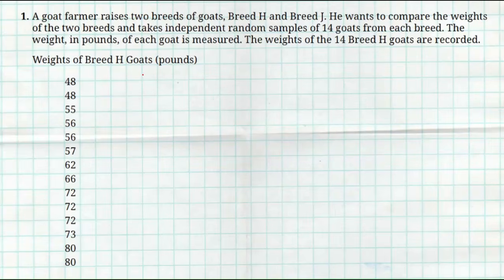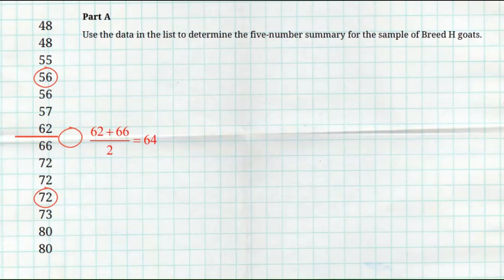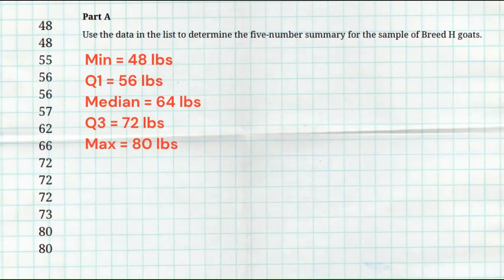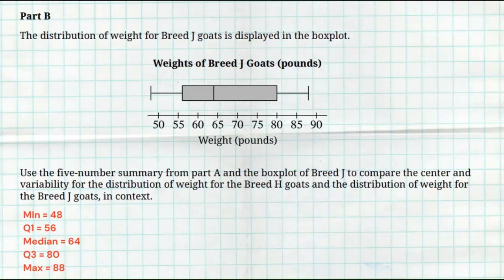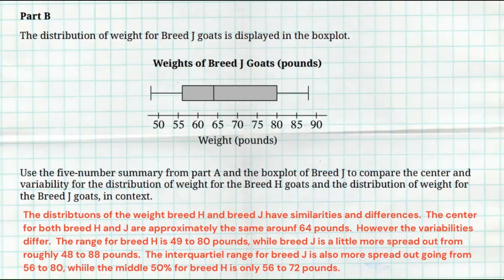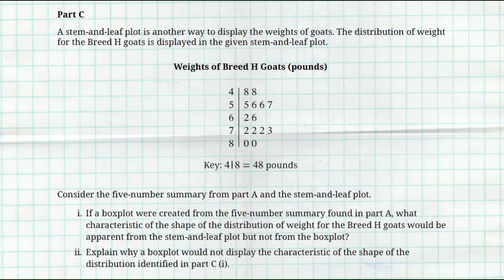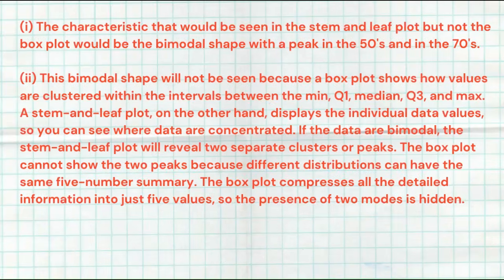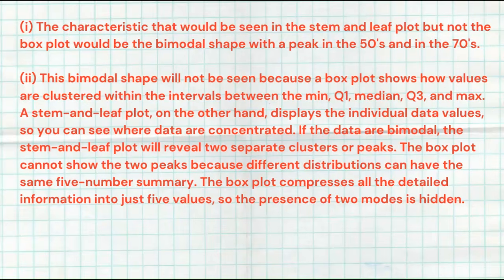2026 AP Statistics FRQ #1 Walkthrough | Full Solution & Explanation for Free Response Question 1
In this video, I walk through the complete solution to the 2026 AP Statistics Free Response Question #1 step-by-step.

We’ll break down:
✅ What the question is actually asking
✅ How to set up the correct statistical procedure
✅ How to earn full credit on every part
✅ Common mistakes students make
✅ AP grader expectations and scoring tips

If you're preparing for the AP Statistics exam or reviewing after the test, this walkthrough will help you understand the concepts and improve your free response skills.

🔥 Want more AP Stats practice and review?

Check out the:
📘 AP Statistics Ultimate Review Packet
⚡ AP Statistics Ultimate Exam Slayer

These resources include:
✔️ Practice problems
✔️ Detailed solutions
✔️ AP-style questions
✔️ Full concept review
✔️ Exam strategies designed to help you score higher